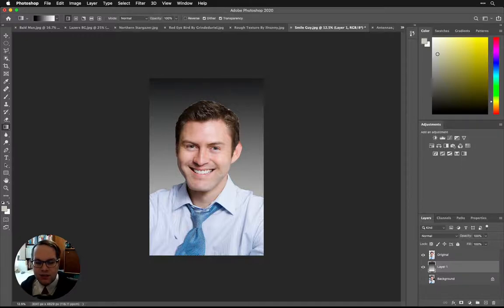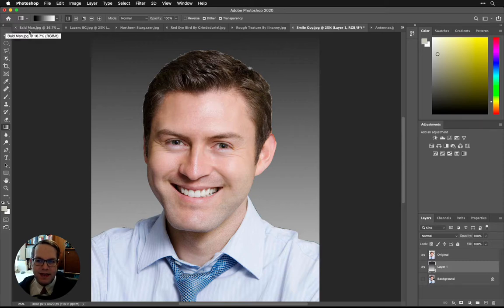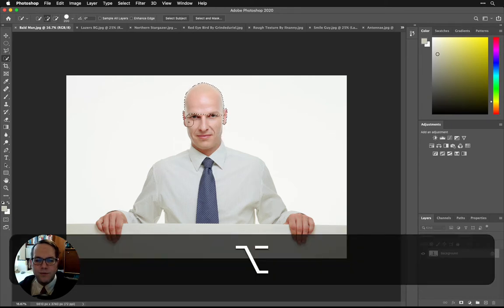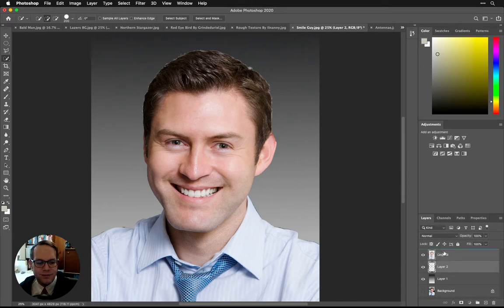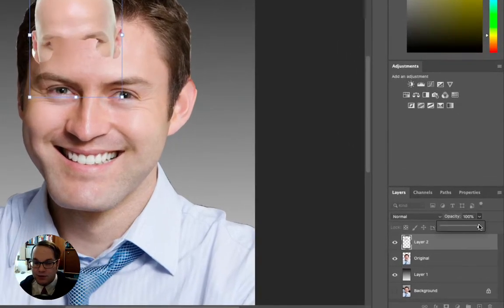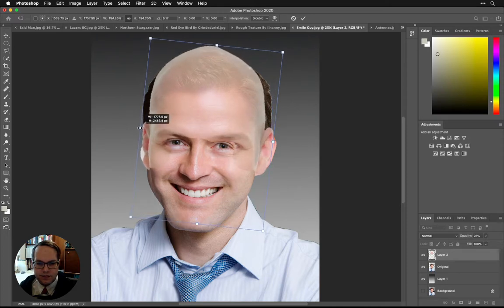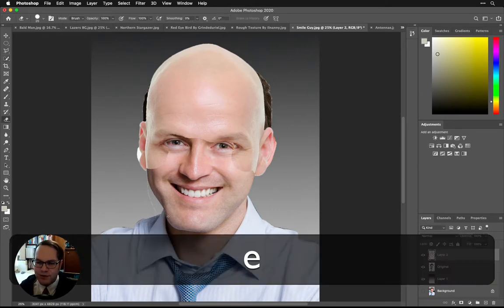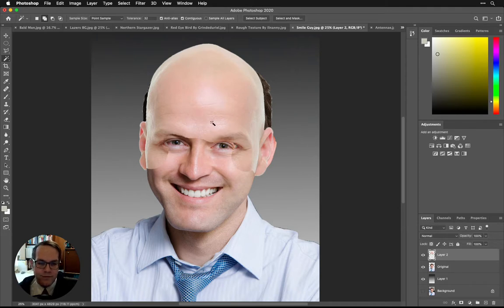Adding a bald head - Photoshop creature creation part 03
An introduction to retouching by creating a creature in Photoshop created for my class at PNCA this video covers Adding a bald head